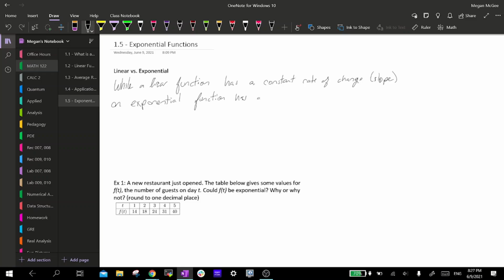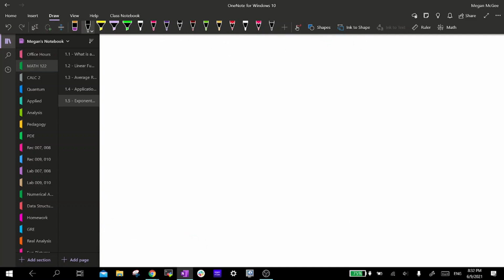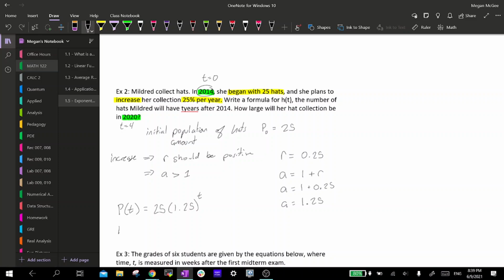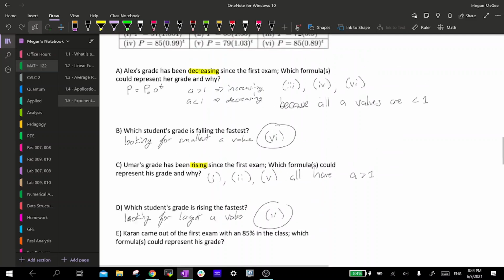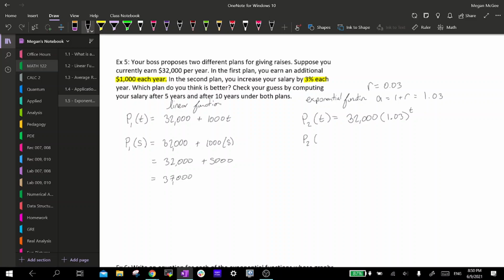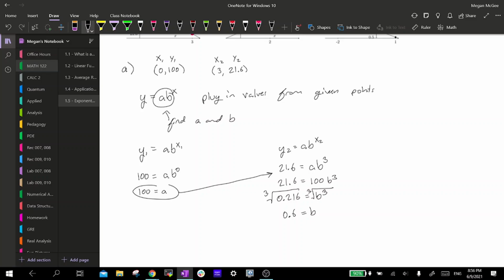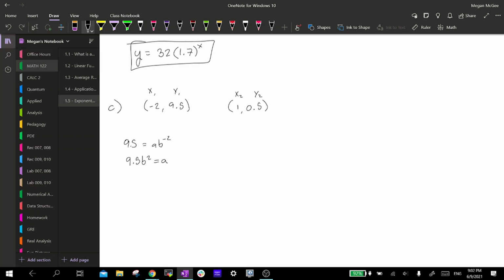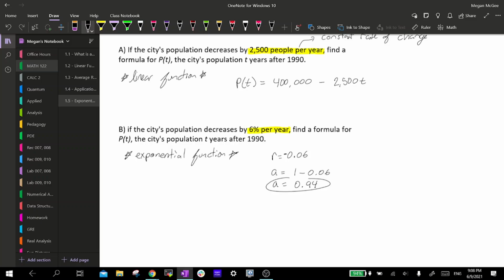Section 1.5 - Exponential Functions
**correction:
In Ex #2, I label t = 0 as the year 2014 and t = 4 as the year 2020, when in fact, the year 2020 should be t= 6. Therefore, the number of hats that Mildred will have in 2020 will be 95!**

This is the fifth lecture for MATH 122 at the University of South Carolina taught by Professor Megan McGee for the asynchronous course during summer 2021. Do not forget to complete the comprehension quiz after watching this lecture.